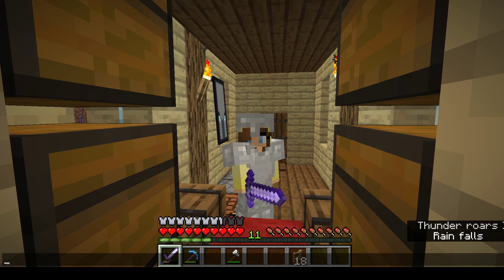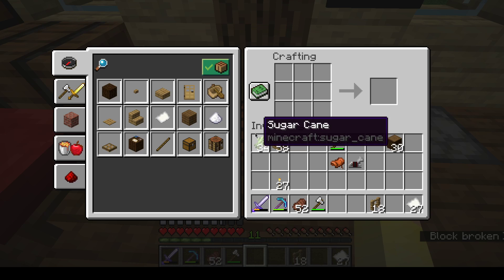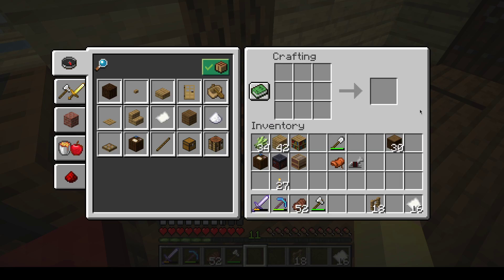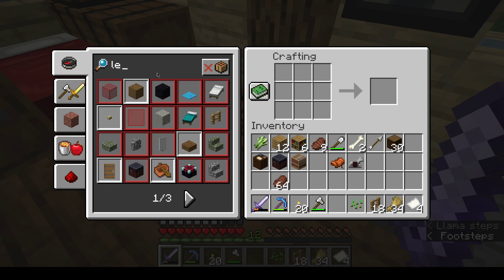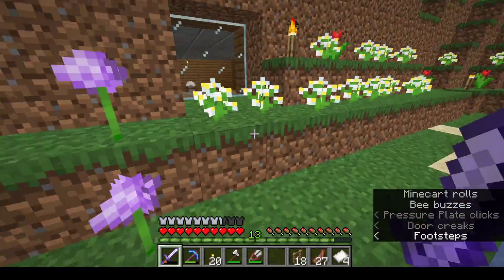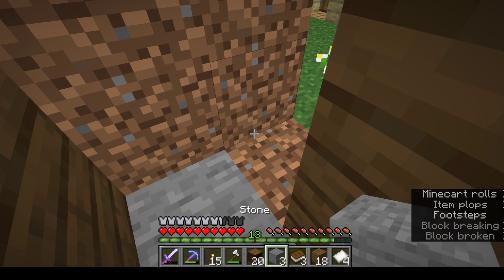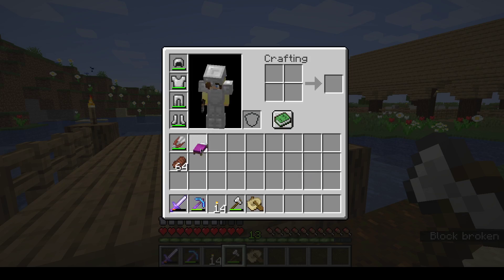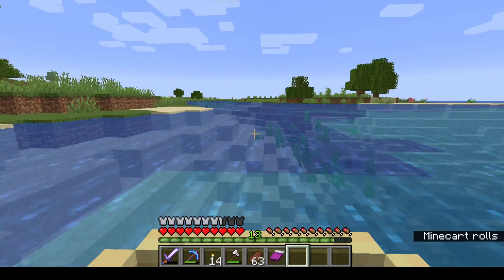Minecraft - Let's Play - Episode 003